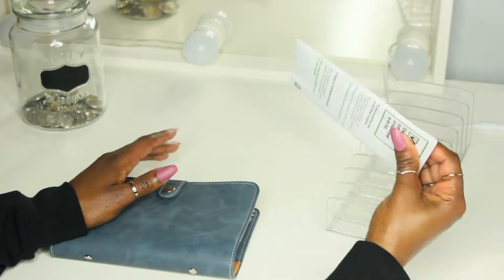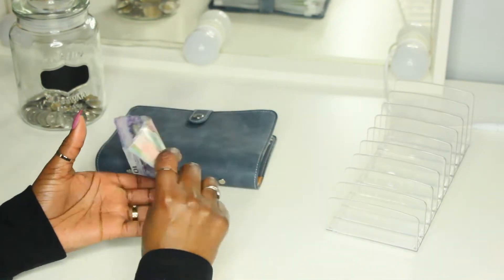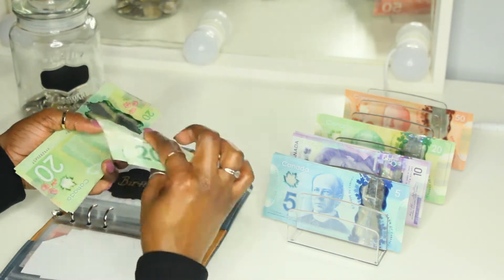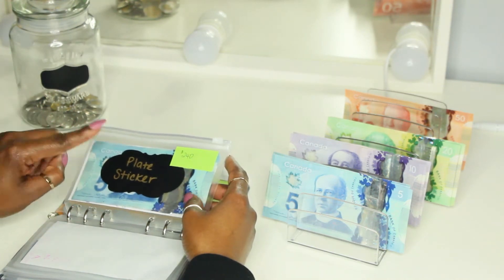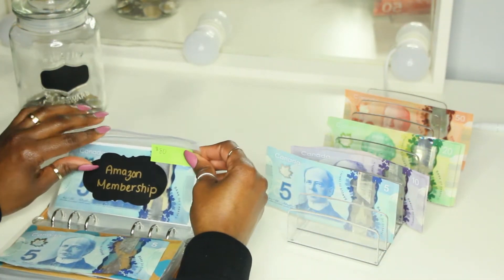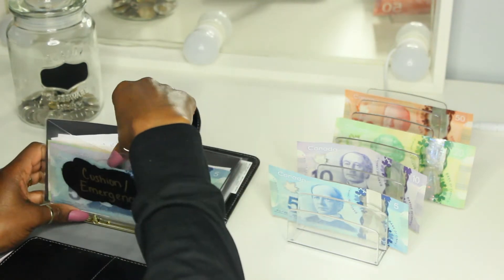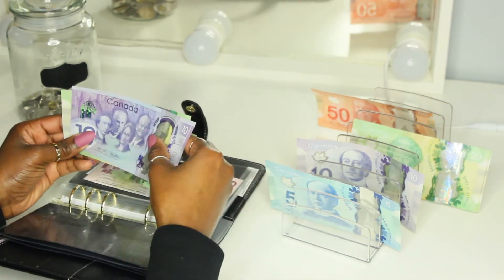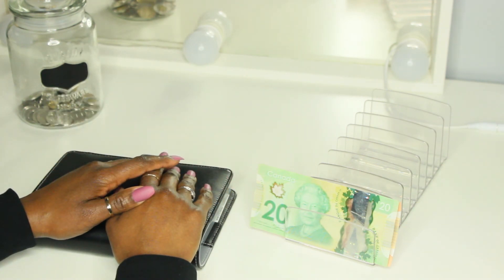Last pay cheque of April 21 | Cash Stuffing| Sinking Funds| CAD Currency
Hey Loves.
As we close out April I just want to be honest and say that this month I wasn't able to hit all my savings goals due to unforeseen events. It will be a challenge playing catch up so I might have to make some changes to my budgets,  but that is the reality of life and we have to learn to roll with the punches.
Thanks for checking out my video and see you guys on the next.